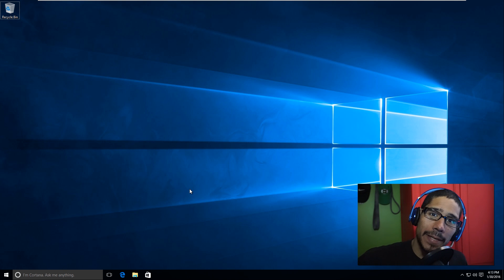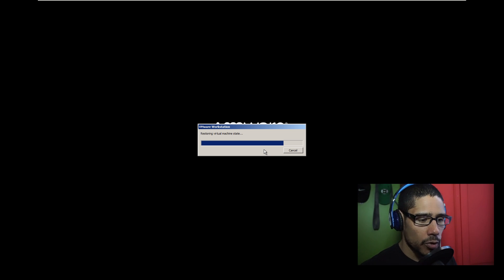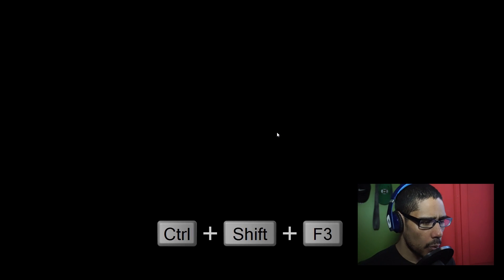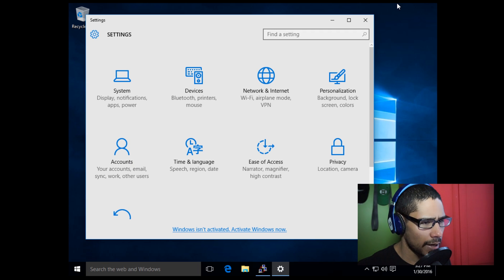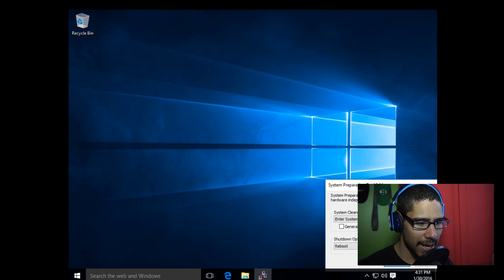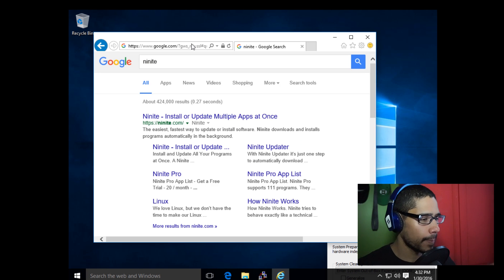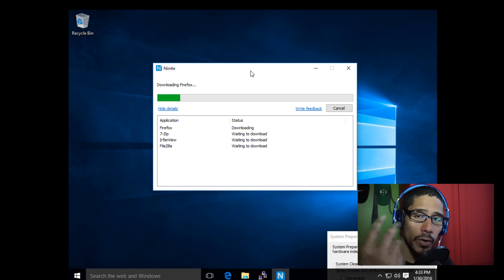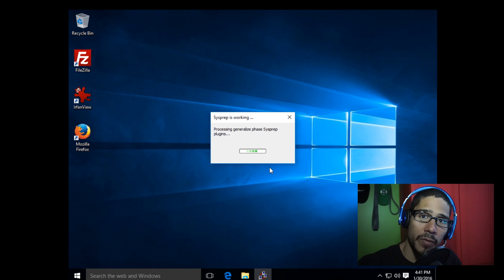Windows 10 Audit Mode!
On this video, we will go over how to enter into Windows 10 Audit Mode. Audit Mode allows us to configure the desktop and install applications to our custom Windows image, so when it's deployed all the applications, settings, shortcuts and Windows updates are applied to that machine during deployment.